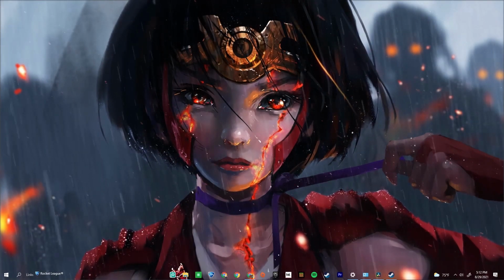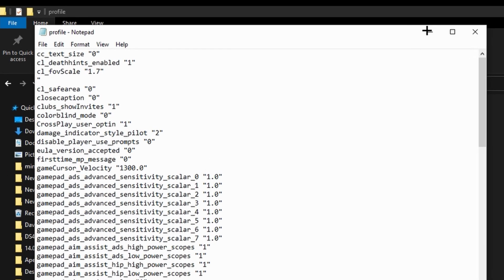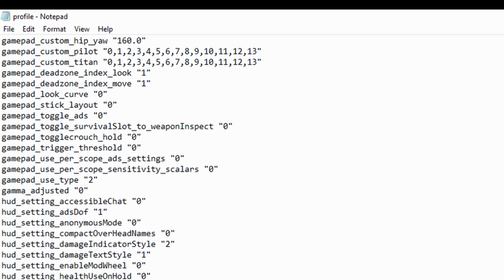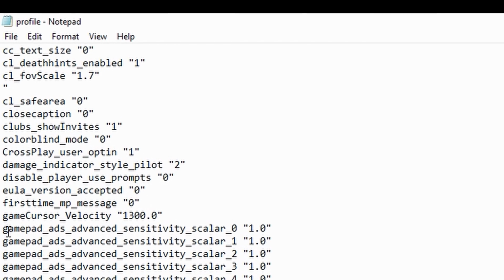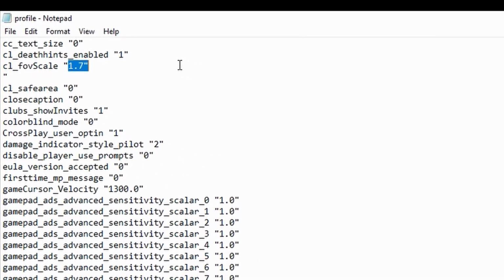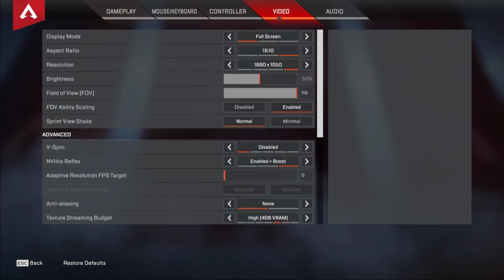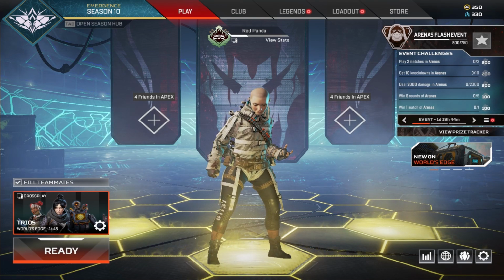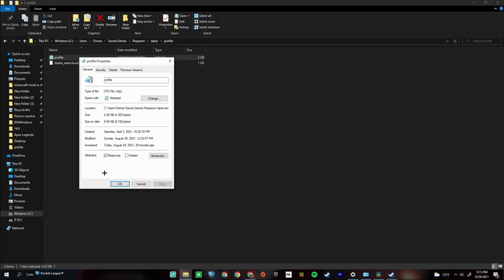How to get 120 FOV in apex legends Season 10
showing people how to play with 120 fov in apex legends and im going to be making more tutorials videos so star tuned for next vids